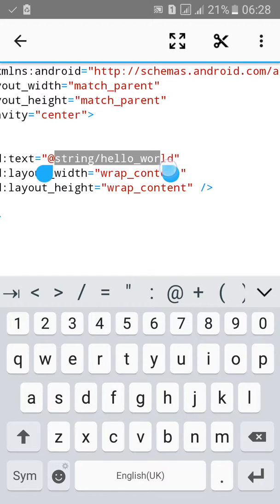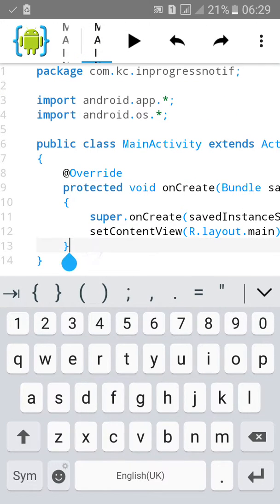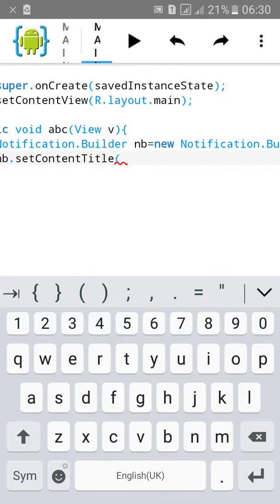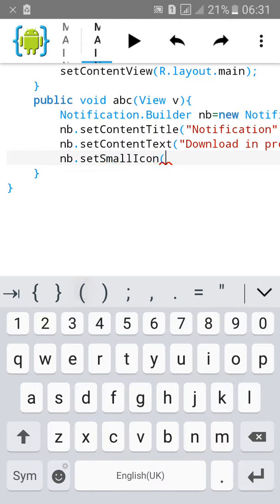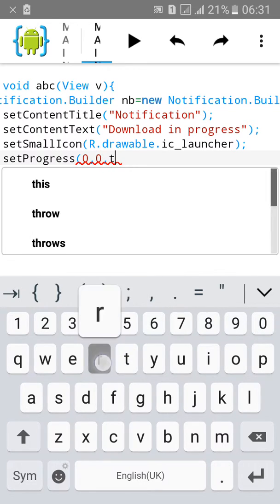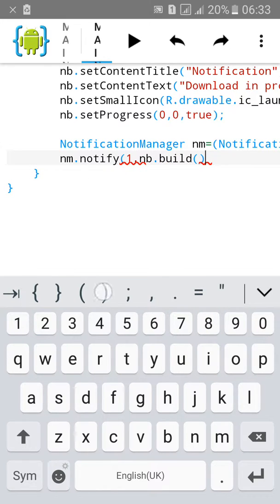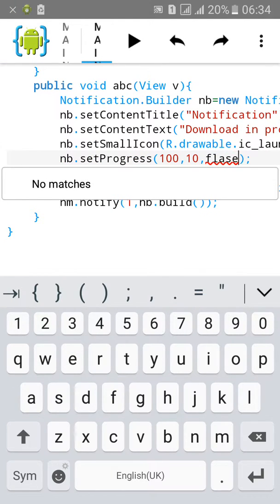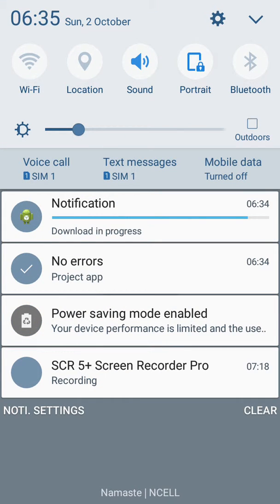AIDE Tutorial - 26.3 InProgress Notification